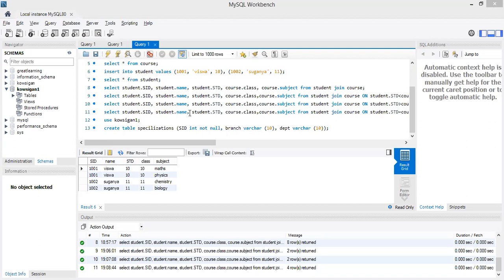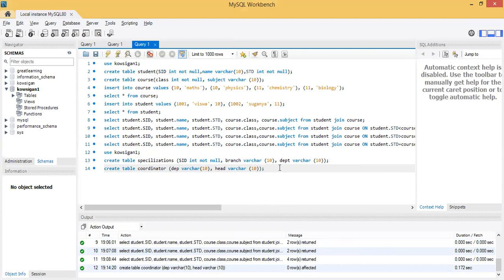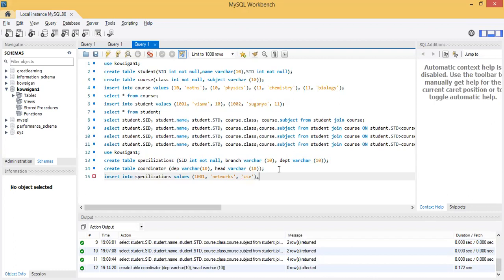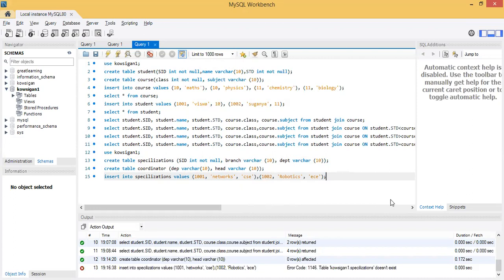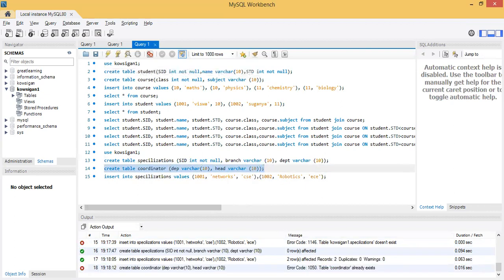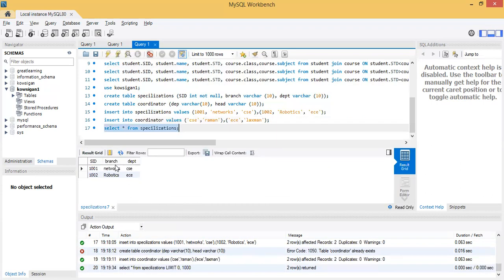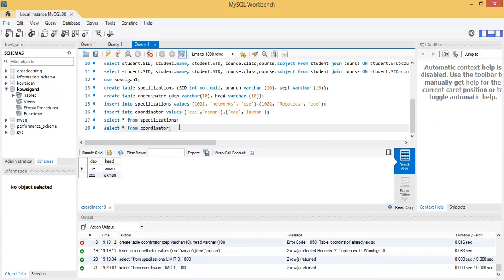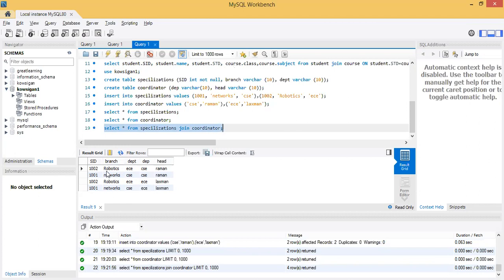SQL Hands on Part 12